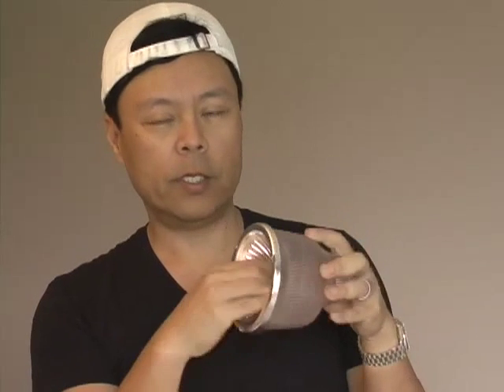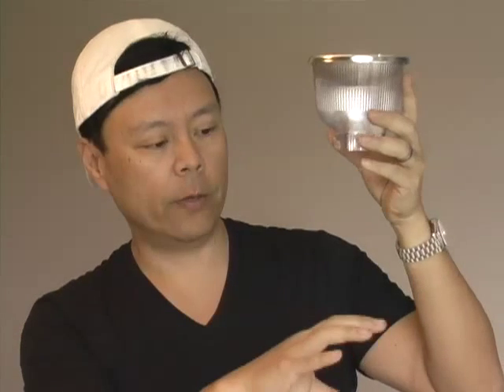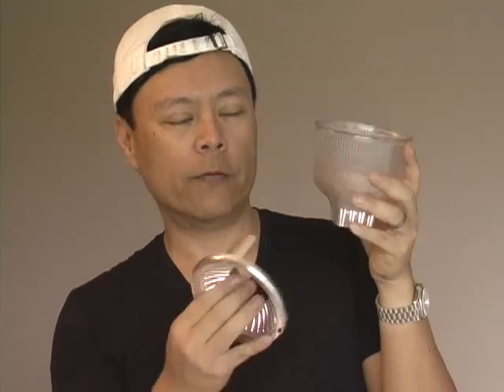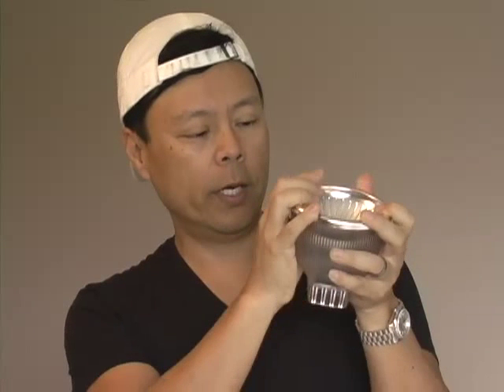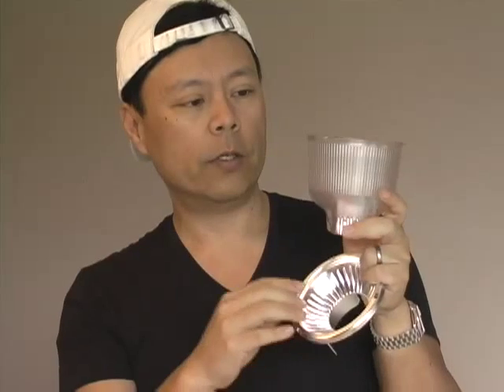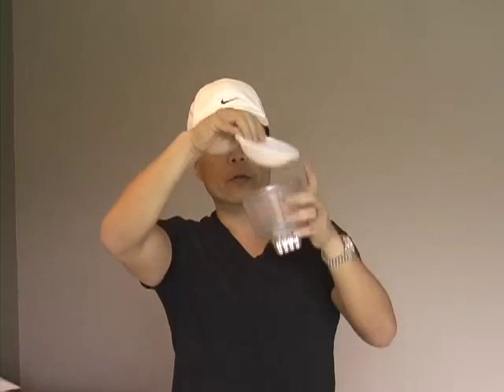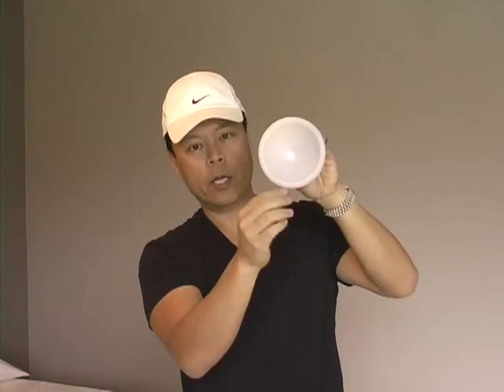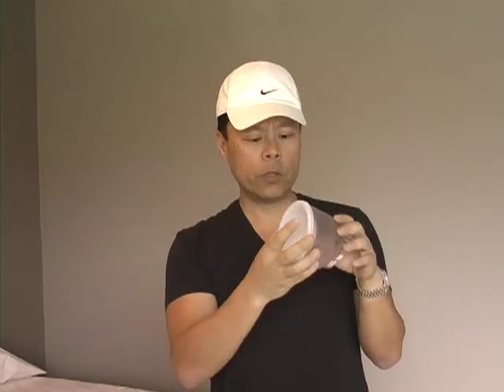Gary Fong Chromedome® for Lightsphere®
Here is an explanation of this awesome booster device for the Gary Fong Lightsphere